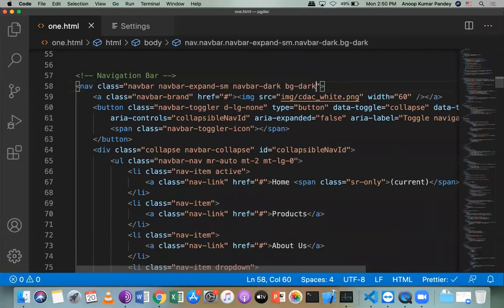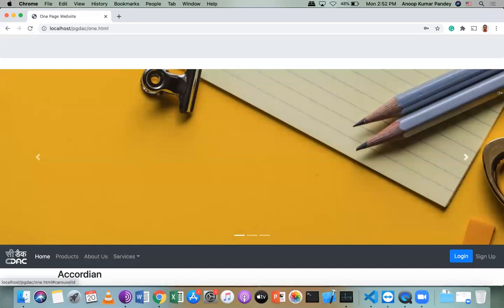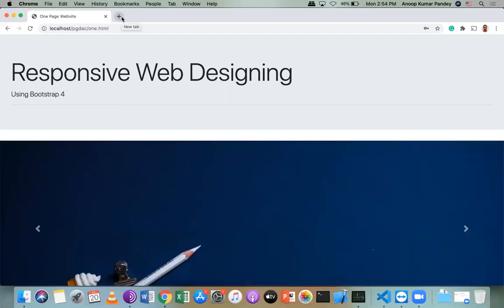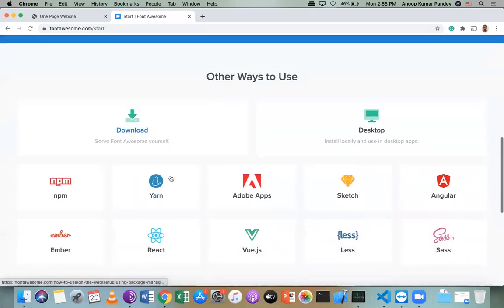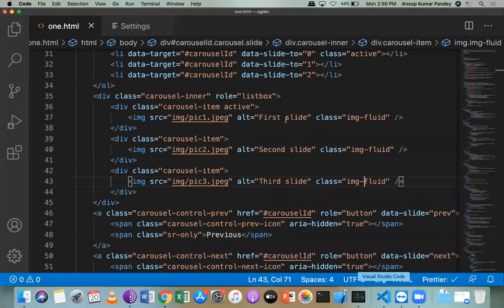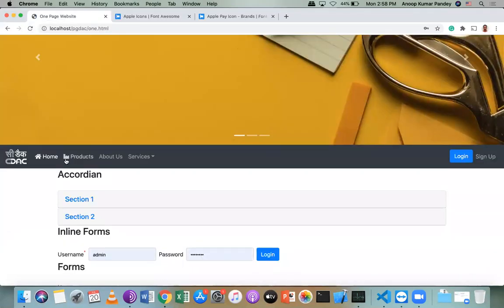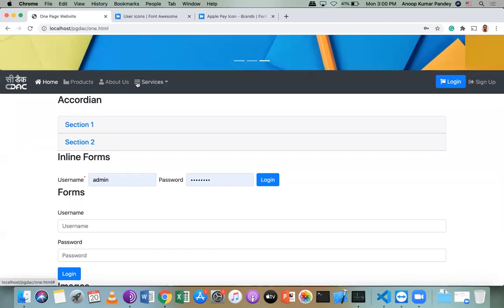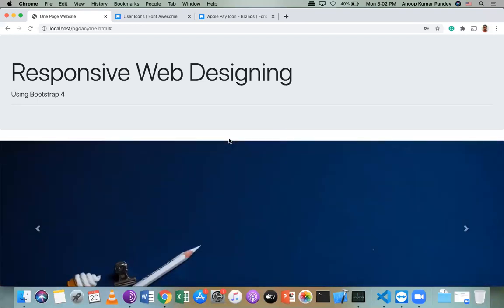HTML-CSS Tutorial Part 10 (Bootstrap 4)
Bootstrap Navbar Sticky
Font Awesome